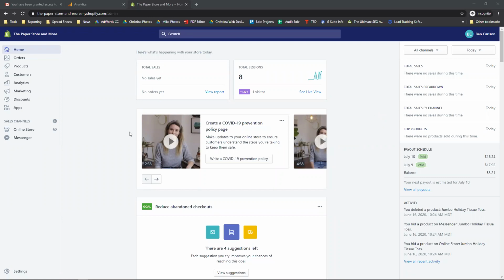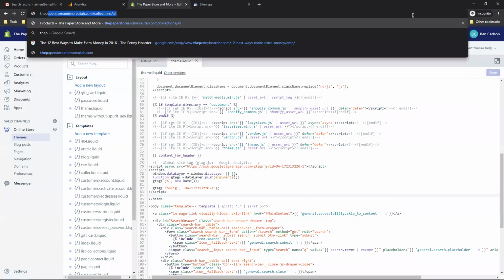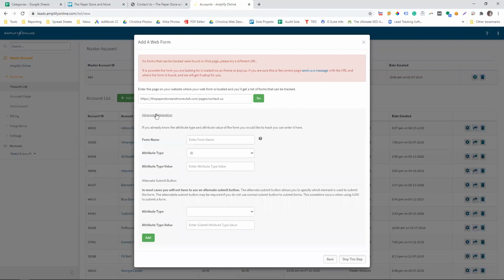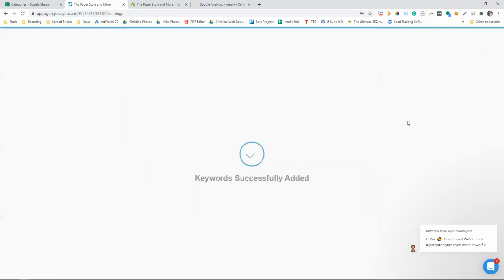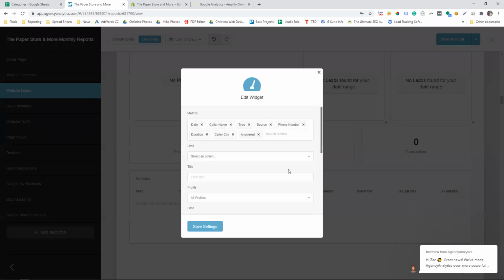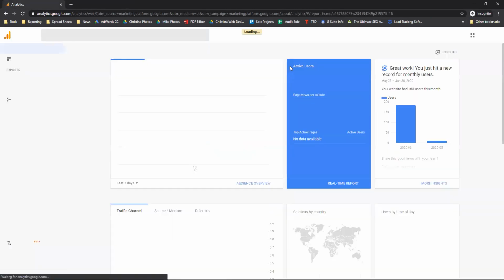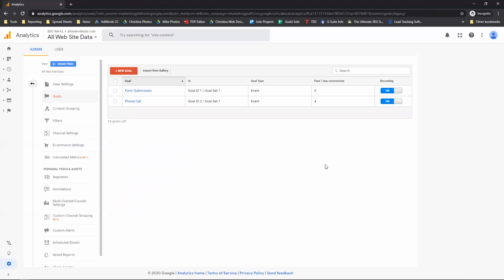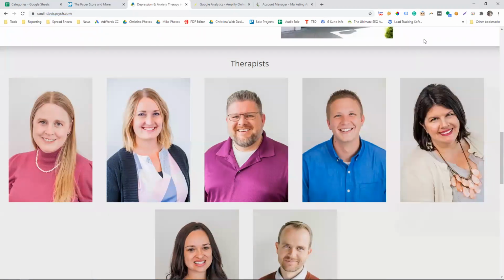Reporting Set Up in Agency Analytics